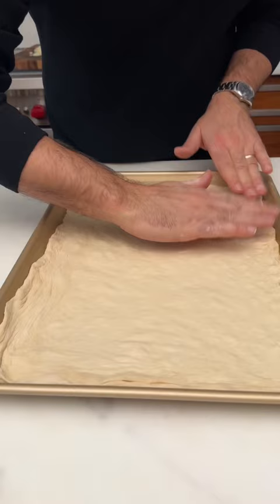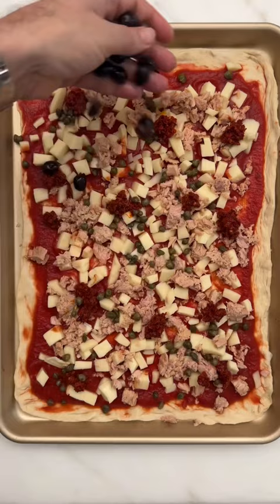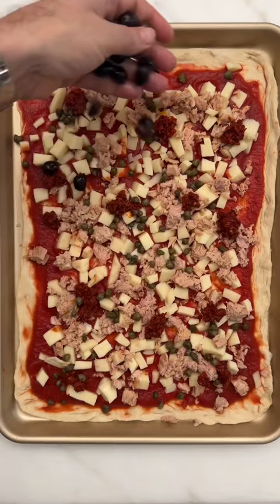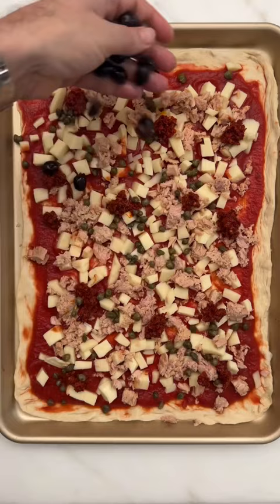HOW TO MAKE: Tuna Pizza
850g pizza dough
2-3 cups of passata
250g Italian tuna
1/3 cup capers, drained
4 tbsp ‘nduja
1/2 cup olives, pitted
1/2 red onion, sliced thinly
125g mozzarella cheese, cubed

Preheat your oven to 500 degrees. Stretch the pizza dough ball and spread passata over the dough. Add mozzarella, tuna, ‘nduja, capers, olives, and onions. Bake in the oven for 20 minutes. Remove it and let it cool. Cut into pieces and enjoy!

Serves 6-8